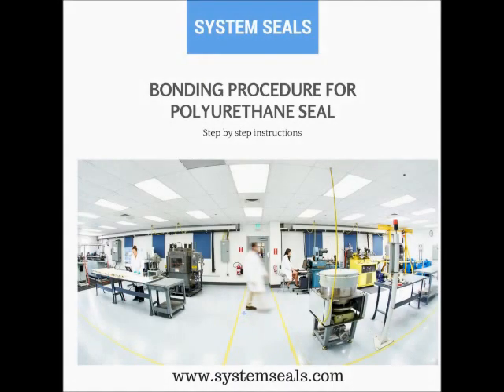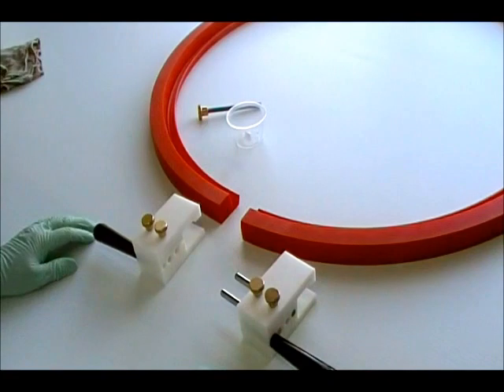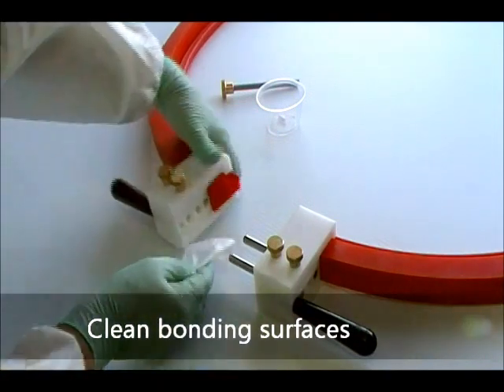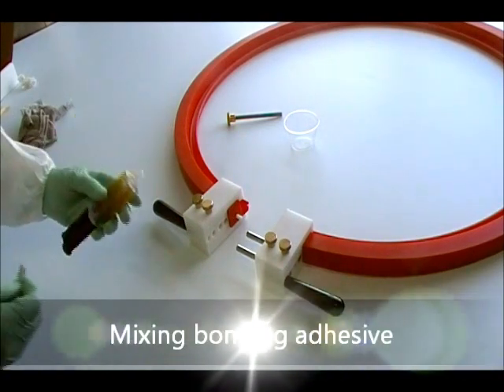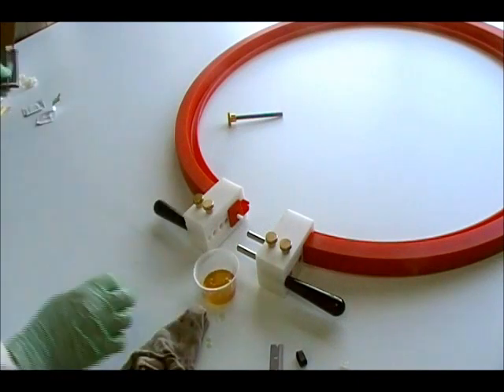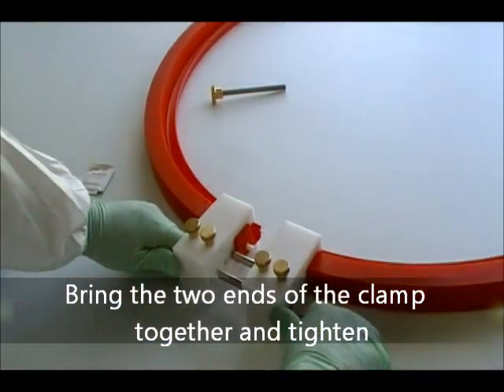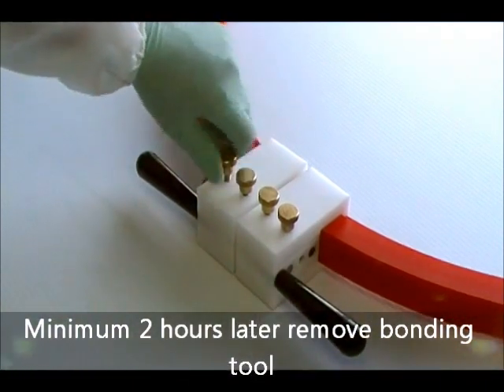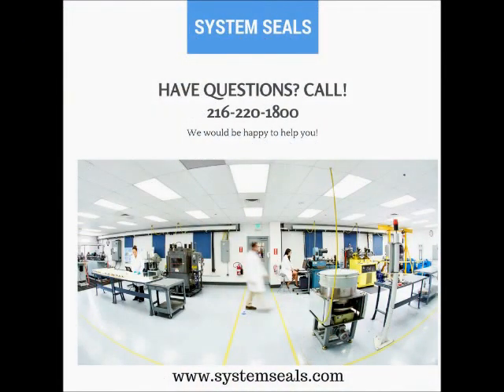System Seals: Bonding of Polyurethane Seal Instructions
System Seals: Step by step instructions on bonding a large diameter polyurethane shaft seal.